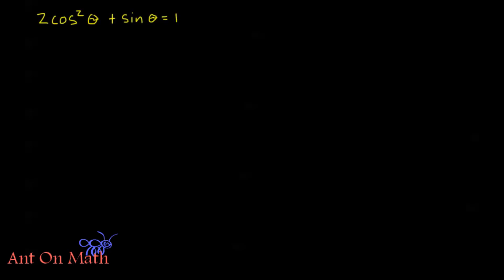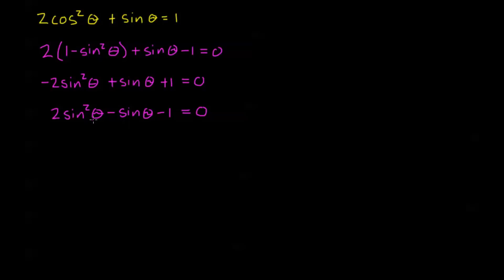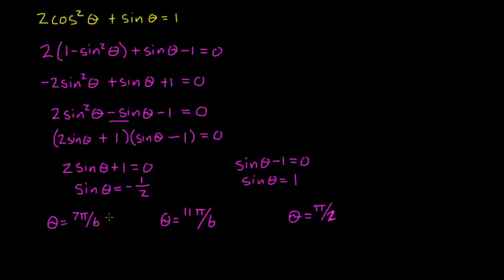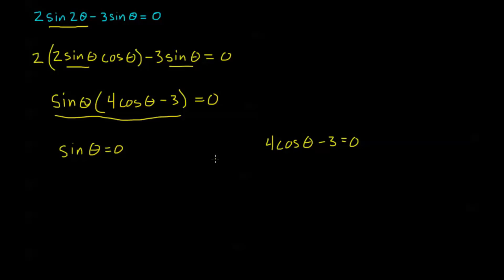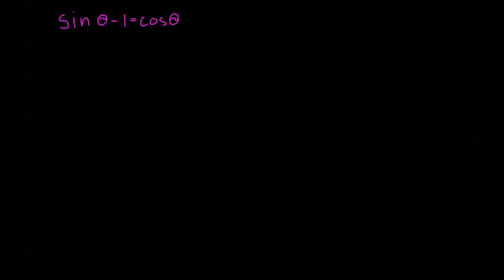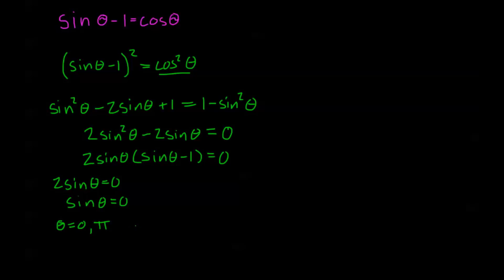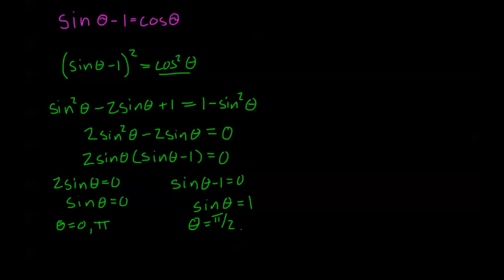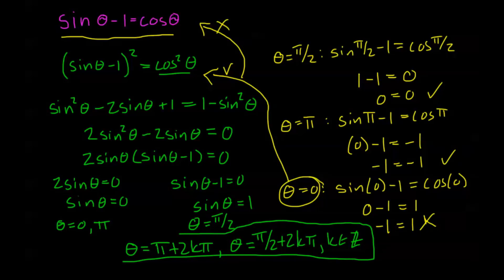7.5.1 - More Trig Equations 3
Solving trigonometric equations using identities